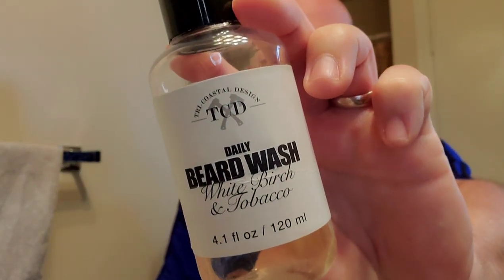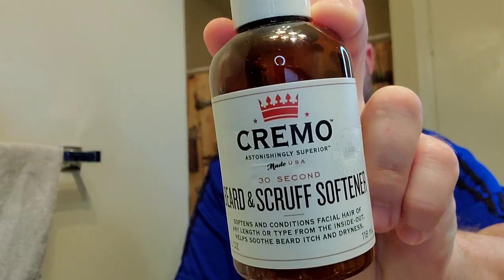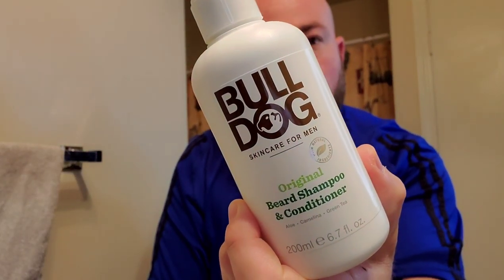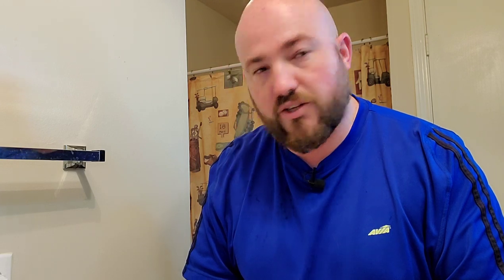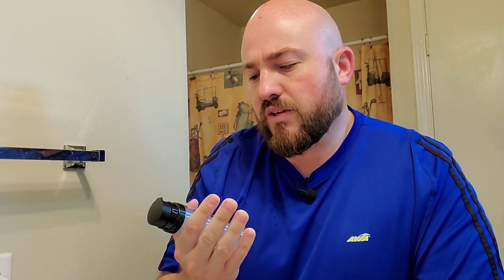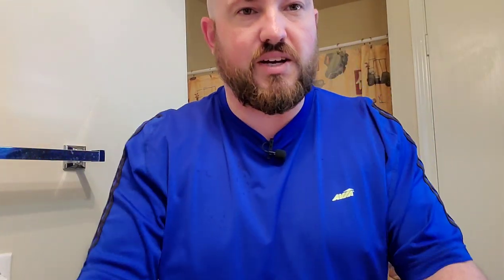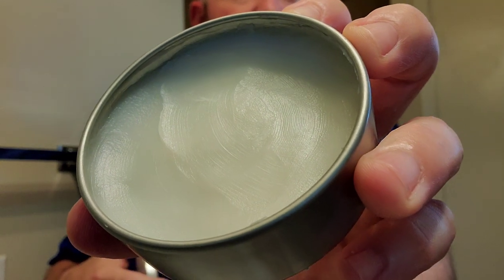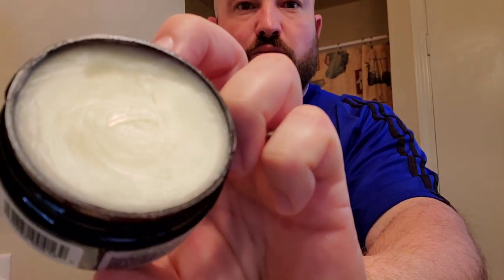Beard Grooming Tips | Best Men's Products For Daily Use | Fragrance | Cologne | Perfume